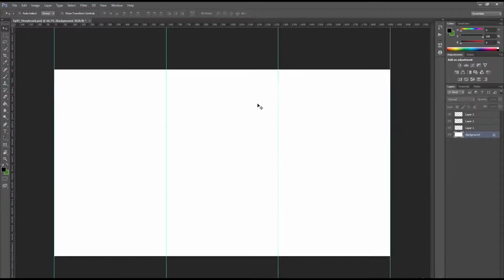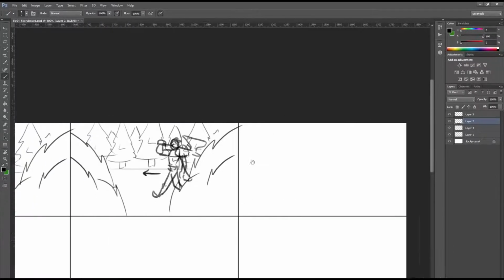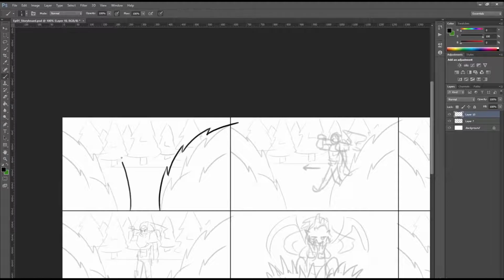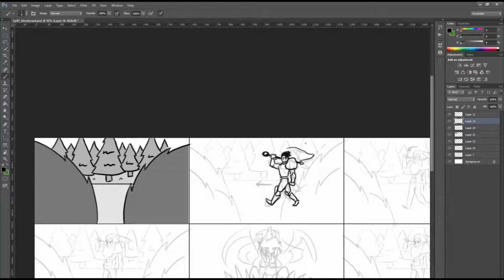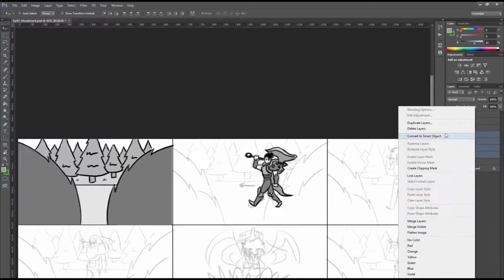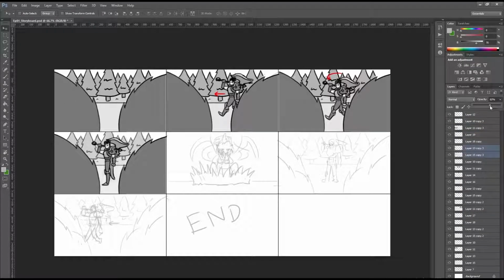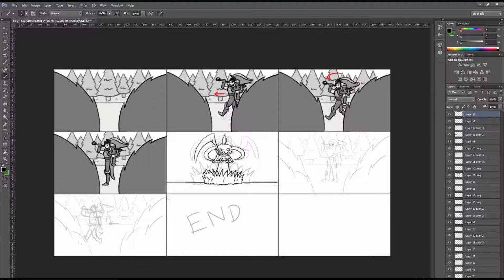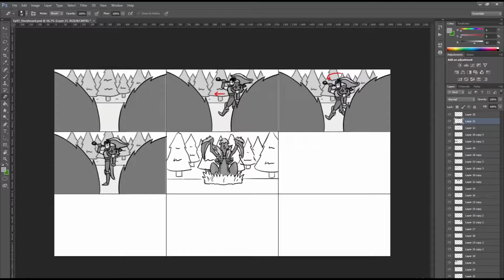Penta Draws - Storyboarding